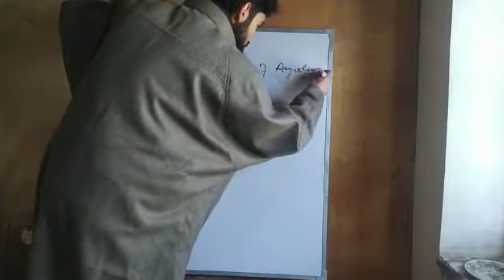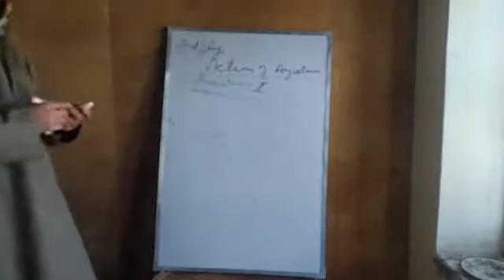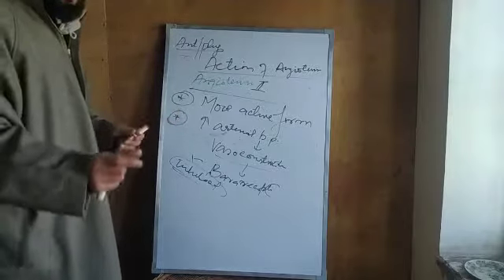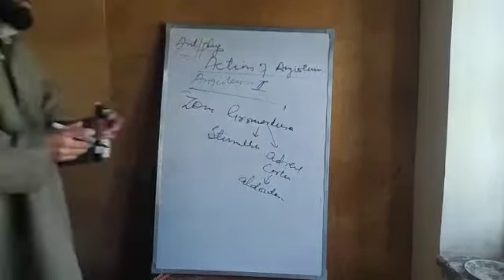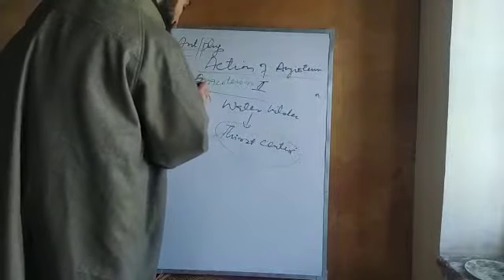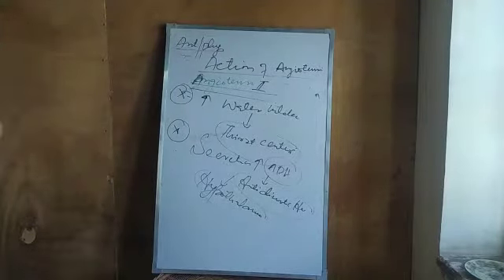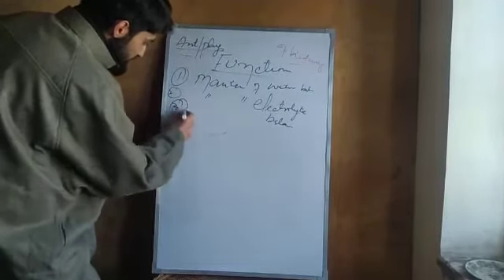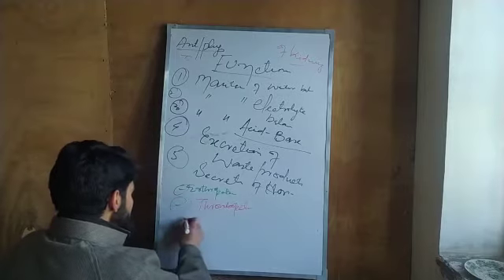Ant/phy..topic..action of angiotensin..functions of kidneys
All Streams